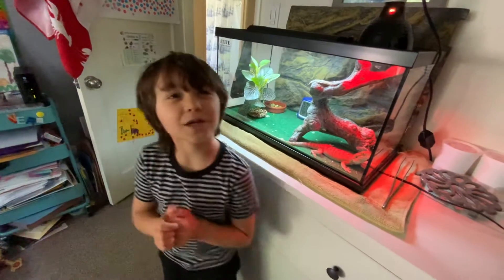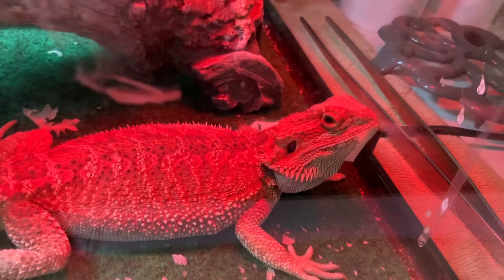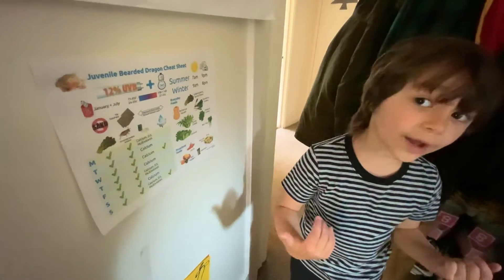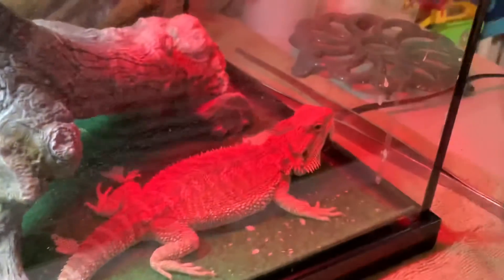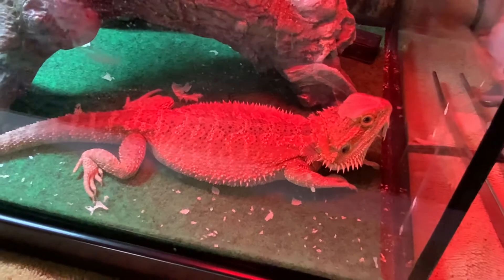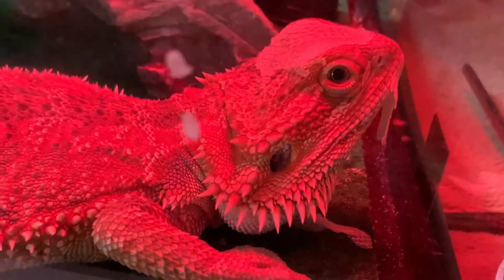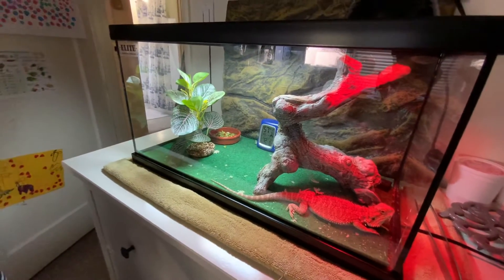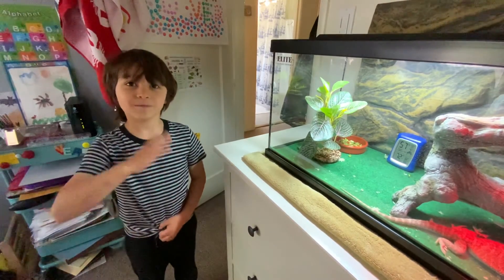All About Bearded Dragons - Somewhat Accurate (mostly not 😉👍)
Oliver tells us all about his new Bearded Dragon, Dezi, Including what she likes to eat, her shedding process and some other useless, not entirely accurate Bearded Dragon info.

(Please do not take any of this to heart if you are looking for solid information on Bearded Dragons. We highly recommend the YouTube channel Cold Blood Creations for proper info on Bearded Dragons. 👍 They will tell you everything you need to know! 🙂)

Oliver is so excited to share all of his adventures and how-to tips on this channel!

Thanks for joining Oliver on his adventures! ♡